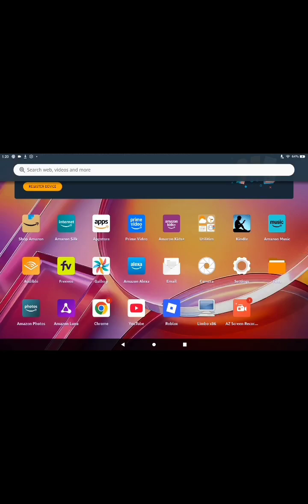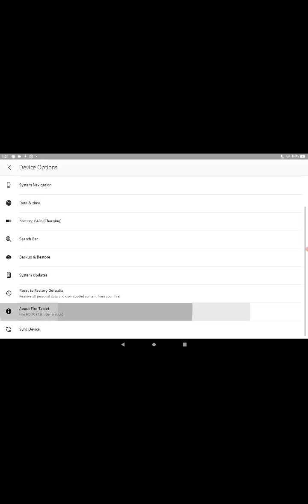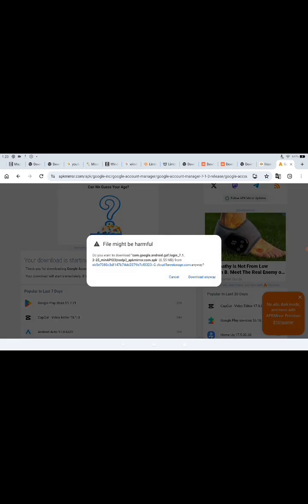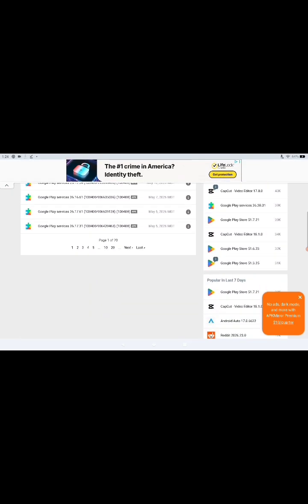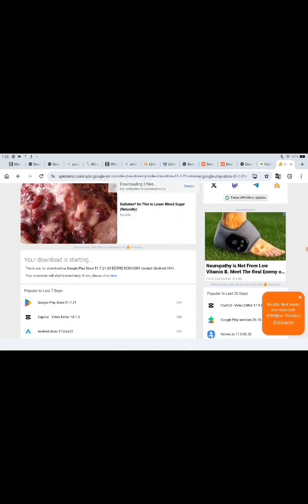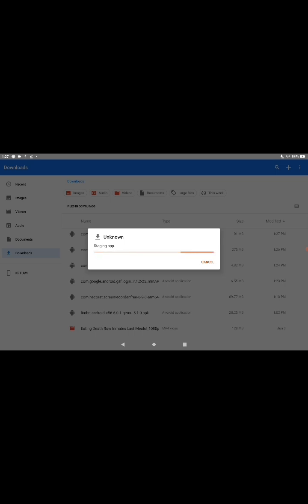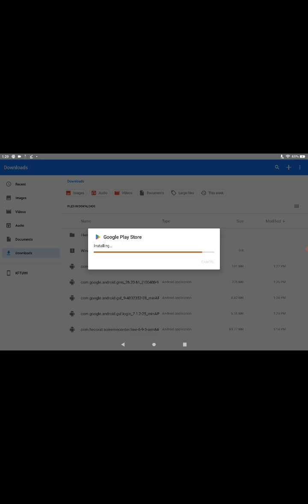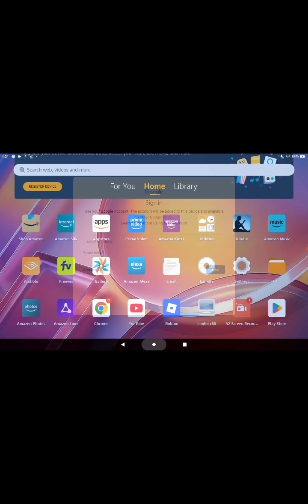How To Install The Google Playstore on an Amazon Fire Tablet (2026)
Learn how to install the Google Play Store on your Amazon Fire Tablet with this easy step-by-step guide. No root required! Get access to Google apps and millions of Android apps not available in the Amazon Appstore. Follow along and have the Play Store running in just a few minutes. 🚀📱

Also here is the link to the guide i followed for this video